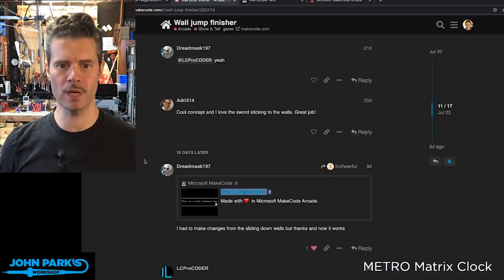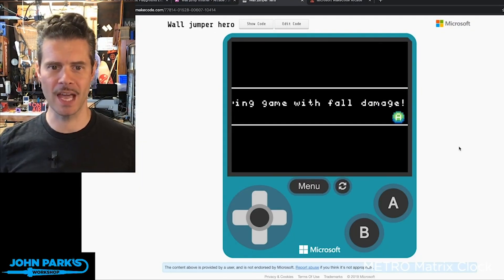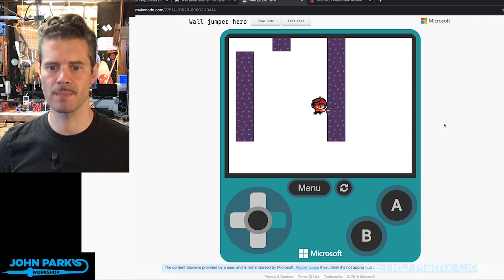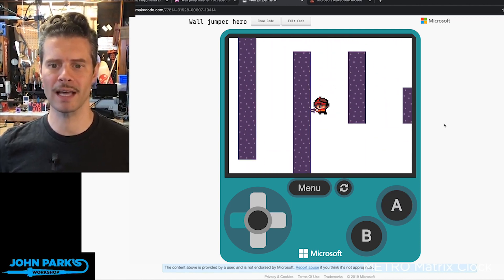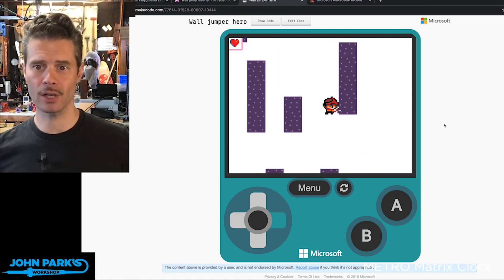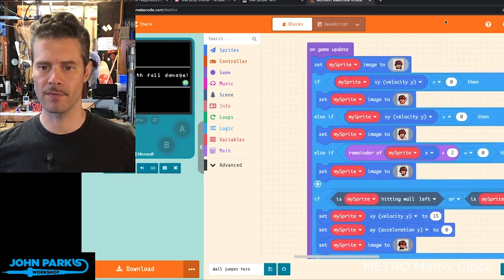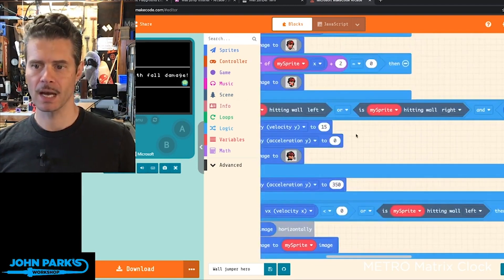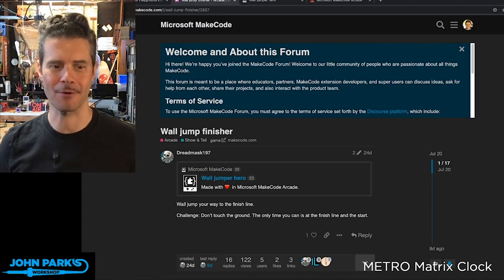MakeCode Arcade Game of the Week: Wall Jump Hero @adafruit @johnedgarpark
MakeCode Arcade Game of the Week: Wall Jump Hero

Wall Jump Hero by Dreadmask197 uses an excellent platformer mechanic -- slowing falls by stabbing walls!